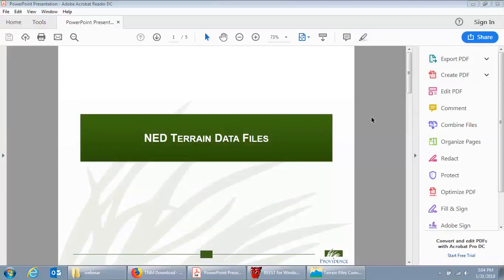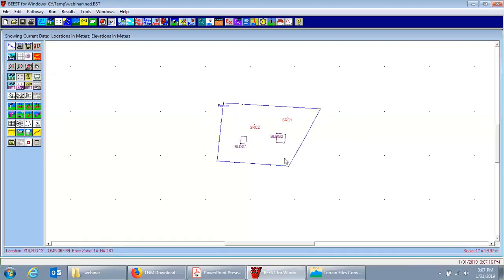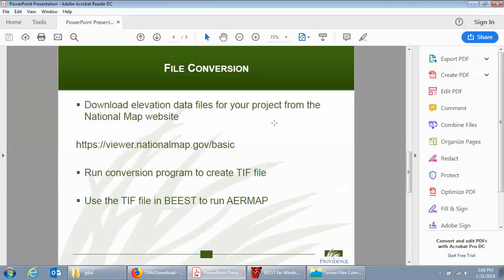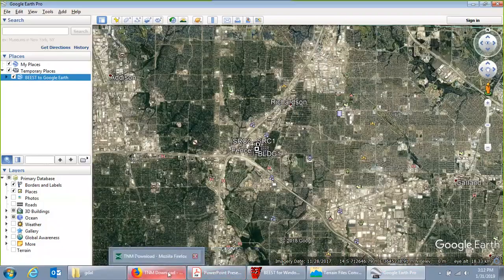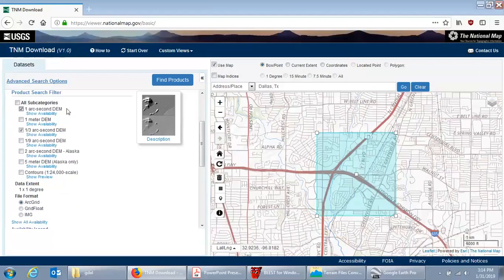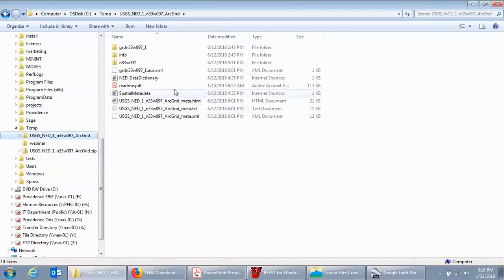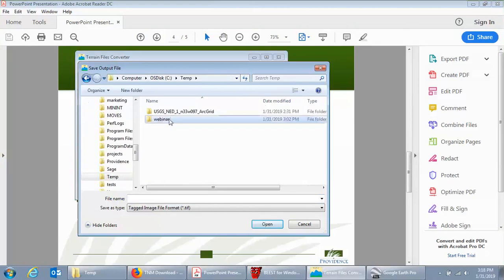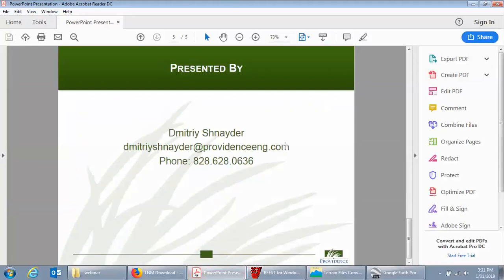NED files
This is a webinar about how to download elevation data files. The webinar was presented January 10, 2013.